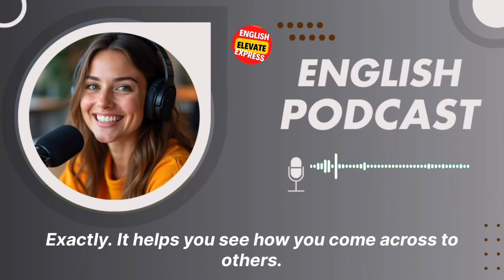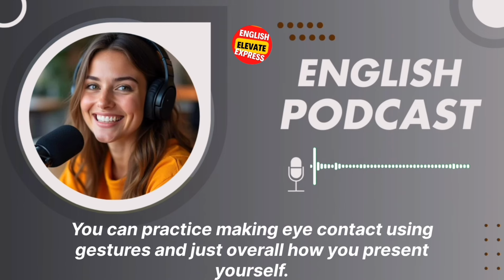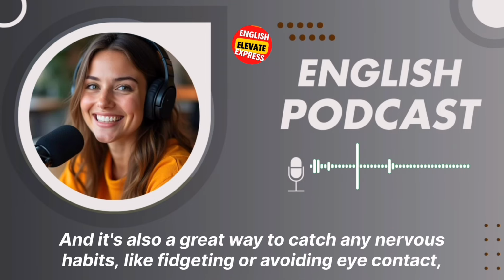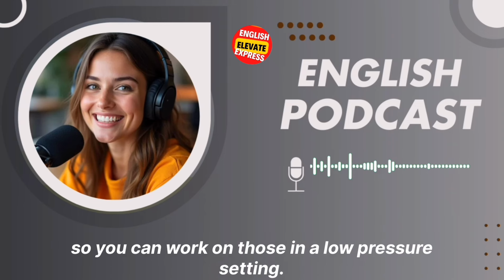Powerful Podcast for English Fluency | Episode 55 | English Conversation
Welcome to "Mastering English," the ultimate podcast for English learners of all levels! Whether you're just starting out or looking to perfect your language skills, our engaging and practical episodes are designed to help you succeed.

Join us every week as we explore essential grammar tips
and practice pronunciation through real-life conversations and expert interviews. Each episode is packed with interactive exercises
 useful expressions
 and cultural insights to boost your confidence and fluency.

tags 👇👇👇
english podcast
bbc learning english
learn english